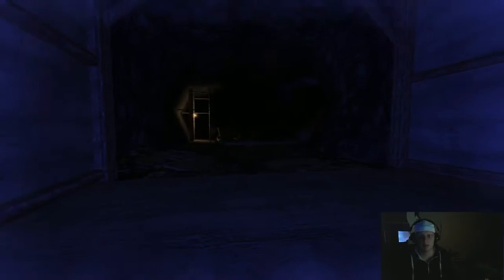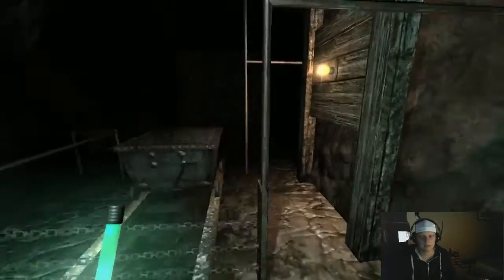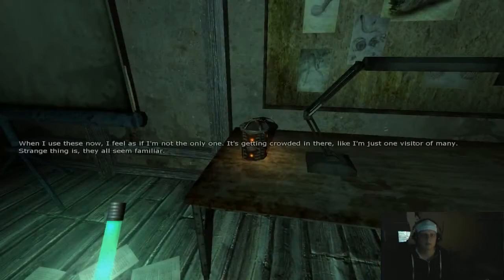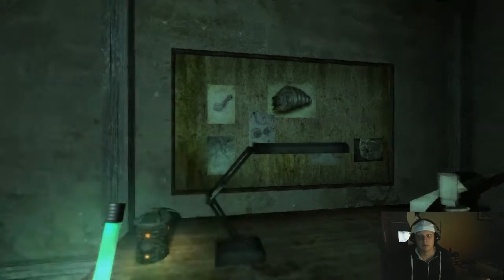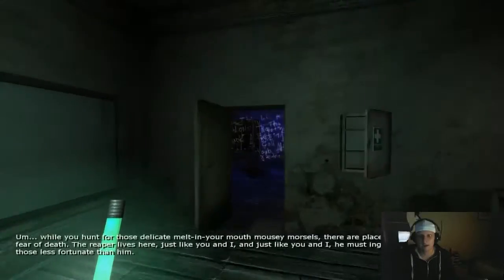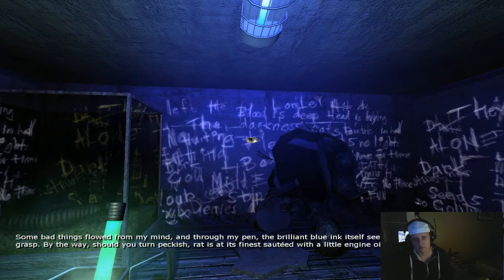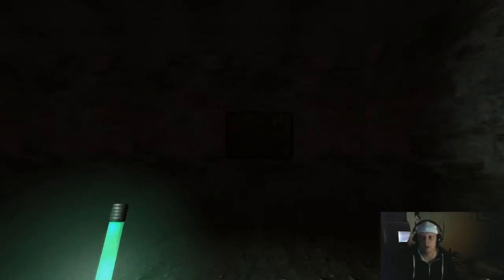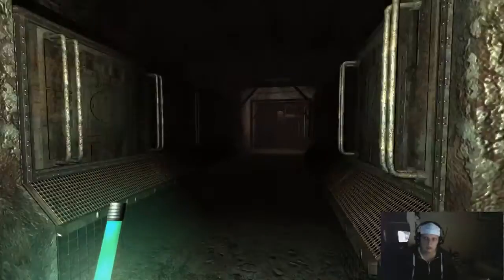Penumbra: Overture #16 Playthrough With ScareCam Ft. MightyFurtado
If you liked the video please remember to leave a rating, helps me out a lot :D

This Is My Playthrough Of Penumbra Overture With Live Commentary as well as a Facecam! Hope you guys enjoy the Series and make sure to Support it with Likes and Comments!